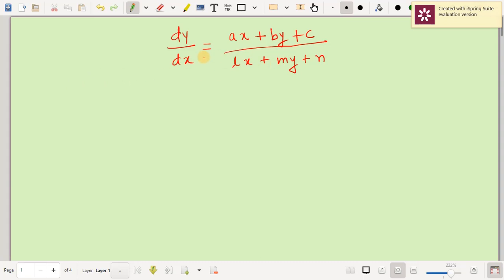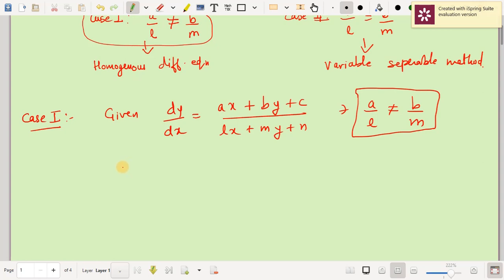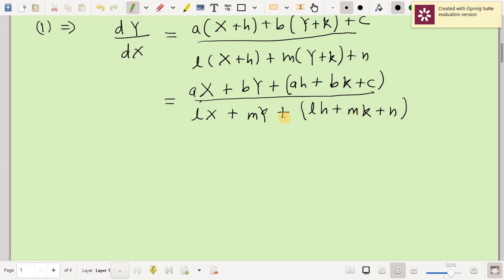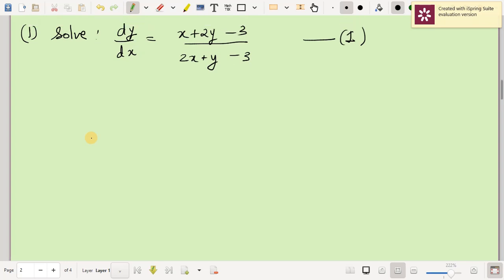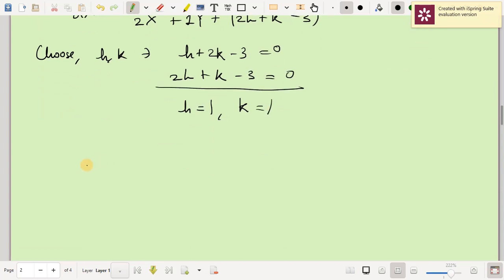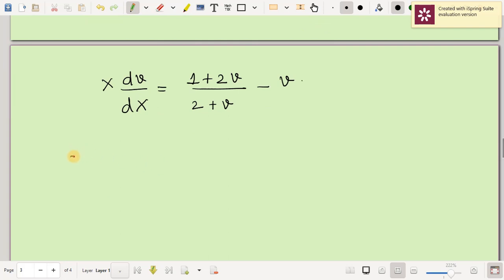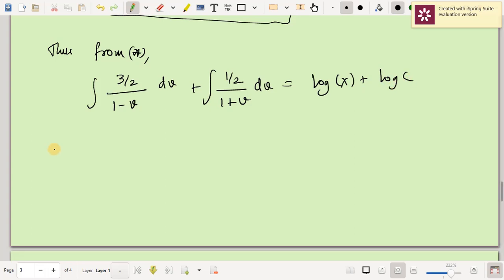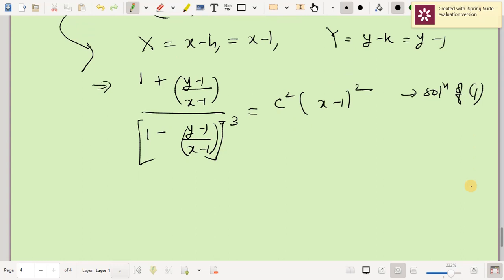Lec4a: Non Homogenous equation of first degree in x and y (Case I)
In this lecture we discuss the case I of the tittle.